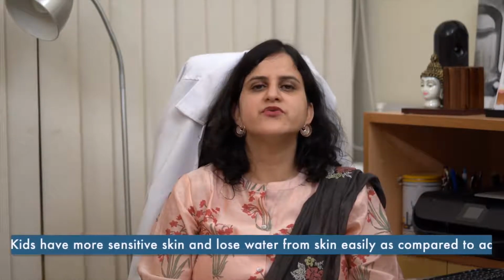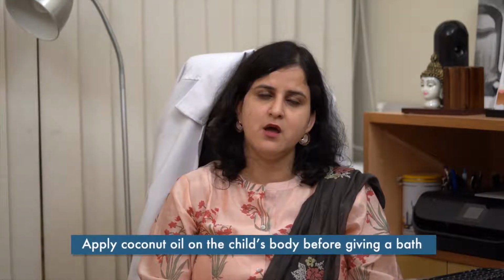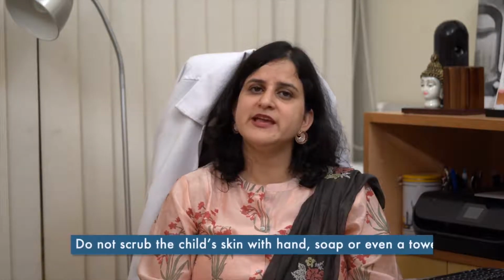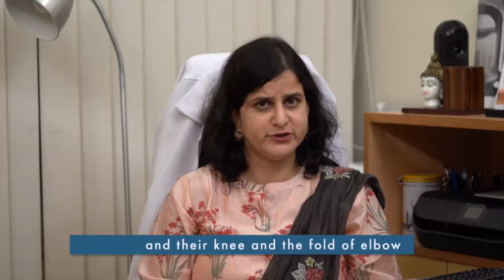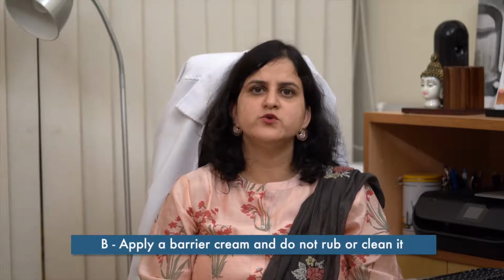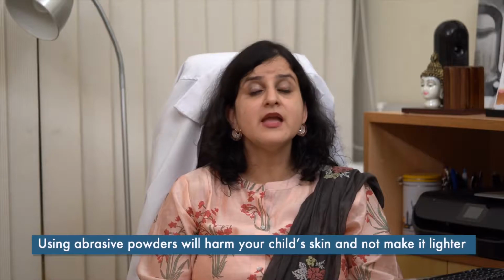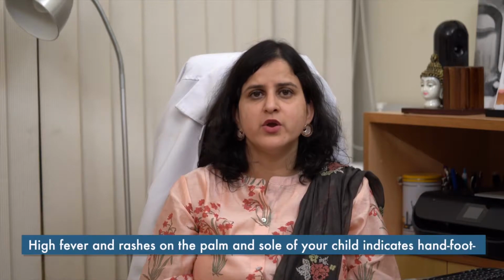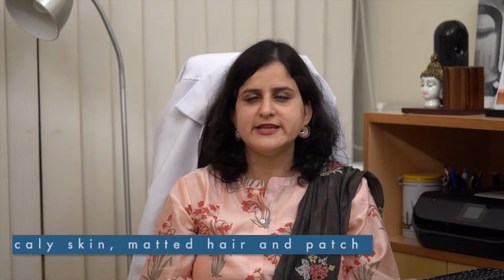Pediatric dermatologists' take on kids skin do's and don'ts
Congratulations! you are a parent to a new born or you might be enjoying parenting for a grown up kid. One thing that baffles patients especially in bangalore is how to take care of new born's skin? or what are the do's and don't for skin care in children. Please watch this educational video to understand how to take good care and what are the things to avoid.

575 GTR Complex Second floor, AECS Layout C Block Kundalahalli, Whitefield Bangalore - 560066